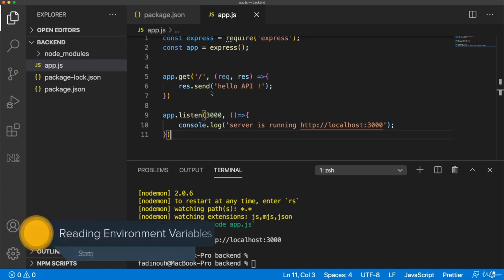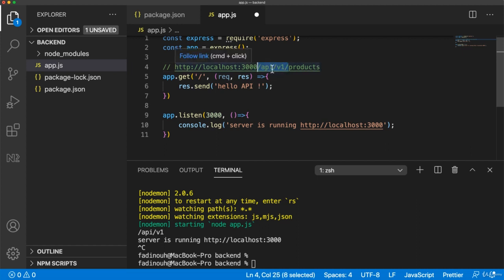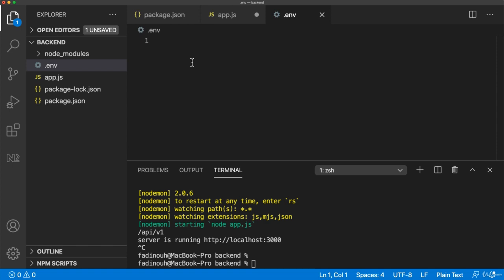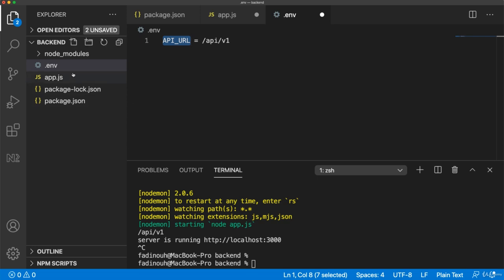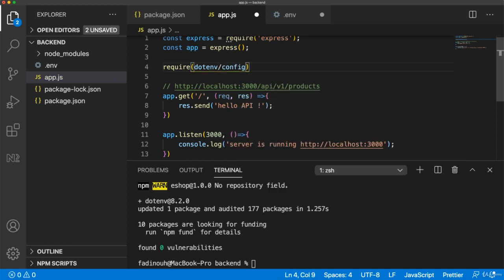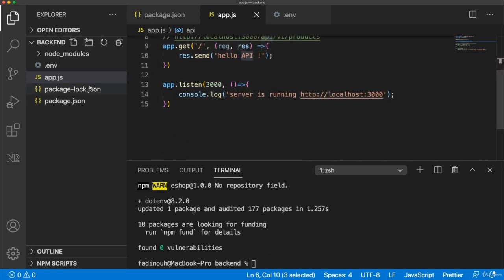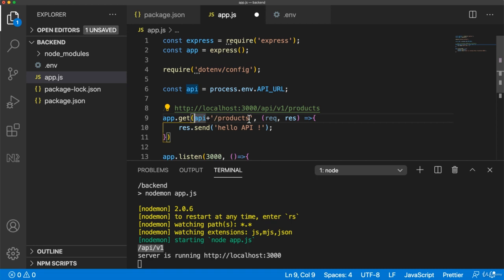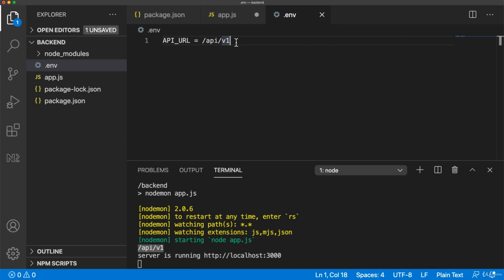016 Reading Environment Variables